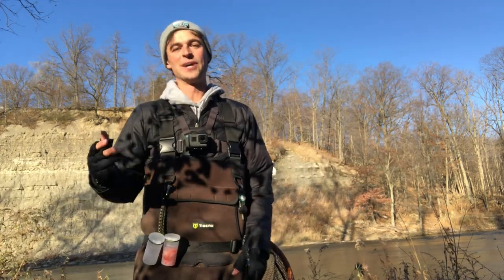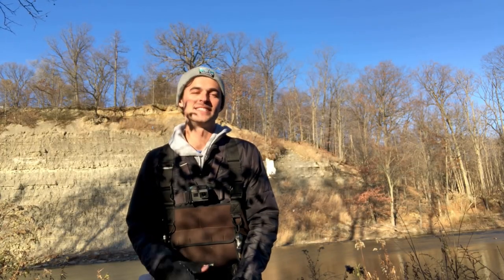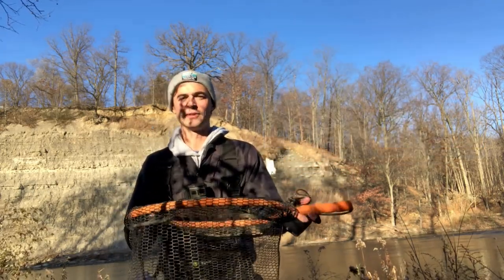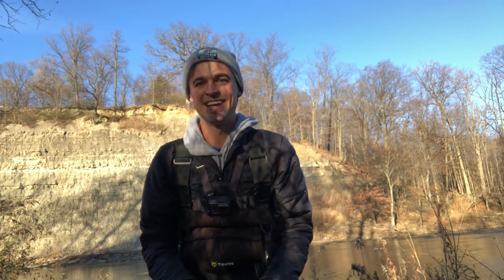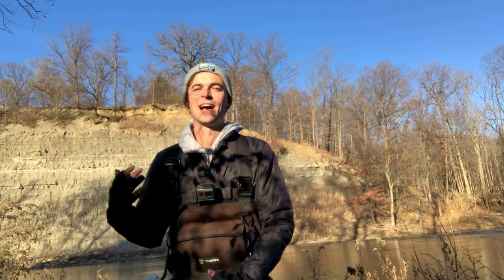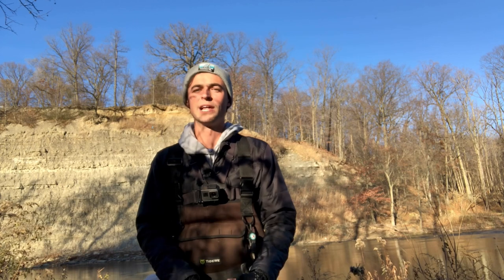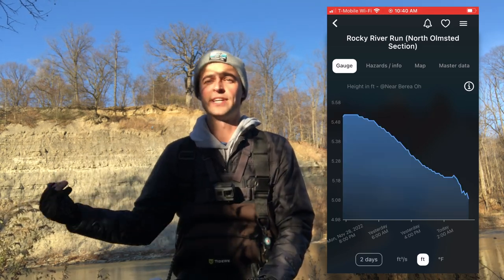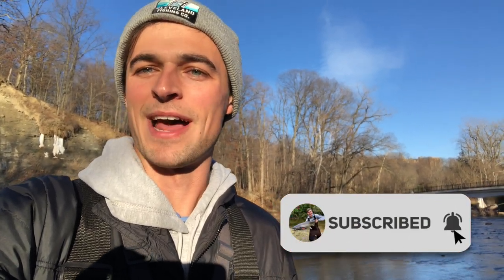Top 10 Beginner Steelhead Fishing Mistakes and How to Avoid Them!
I'm far from an expert, but I made all of these mistakes myself when I first started float fishing for steelhead in Ohio. If you're just getting started steelhead fishing in the Great Lakes region, I hope the tips in this video help you avoid some headaches and start catching fish more consistently!

I've added links to some of the awesome gear I mentioned in this video below!

Great reel for beginners
Affordable rod (9’6” ML)
Best net I own - super cheap!
Magnetic net release
Awesome line snip
Spawn sac container
Warm neoprene waders
Warmest socks
Winter gloves